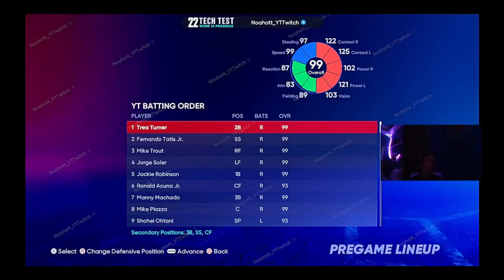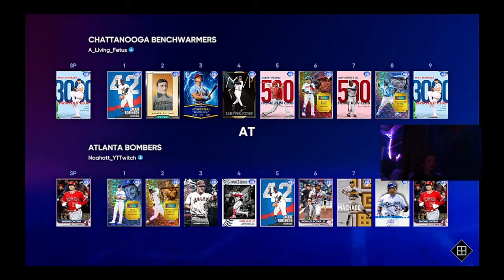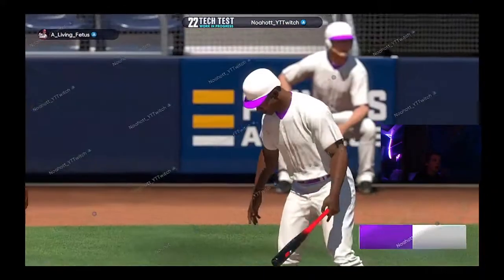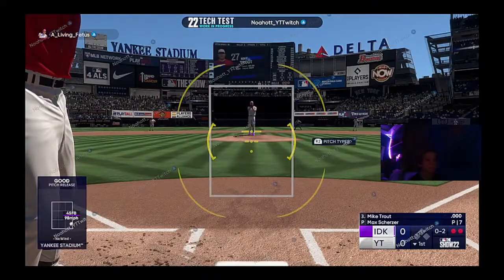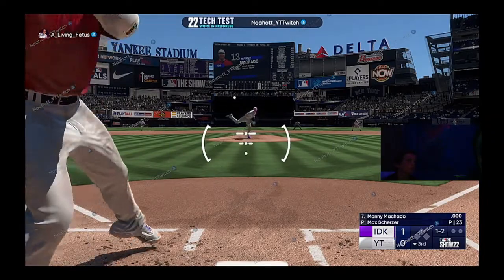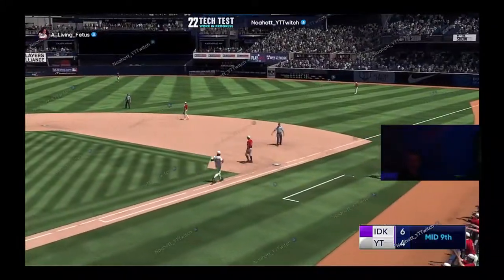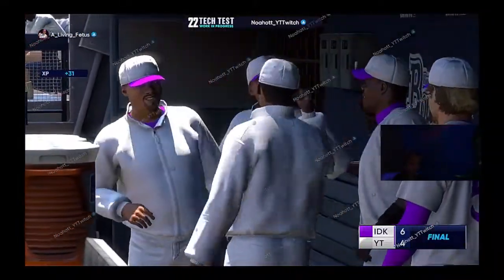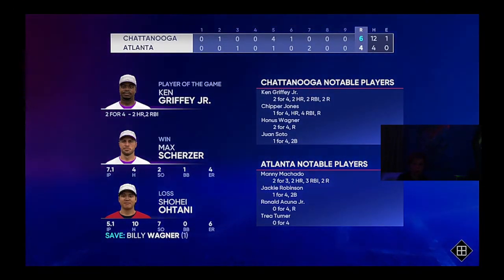tech test gameplay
today i play a game of mlb the show 22 tech test the vid is short  but i tryed i was streaming so it messed up the clips so this is all i had a the clip was messed up like subscribe and follow me on twitch ytnoahott and thanks for 75 subs